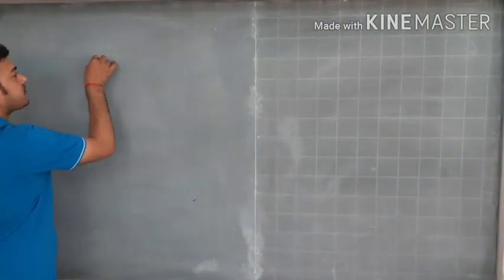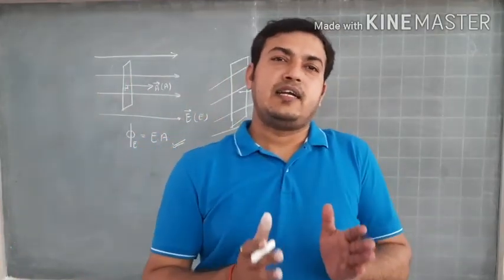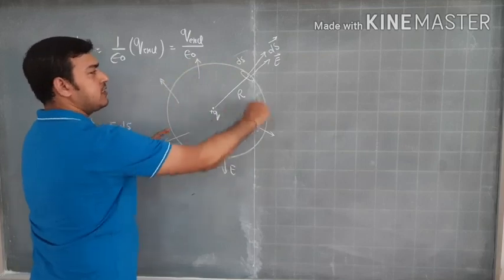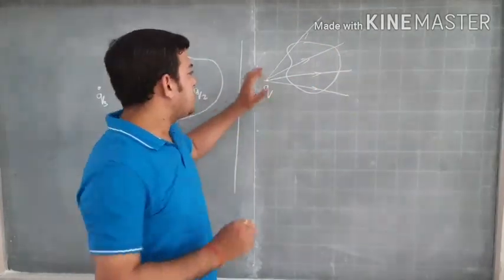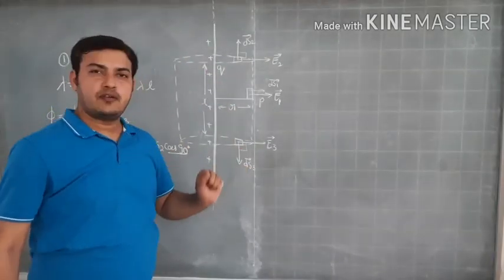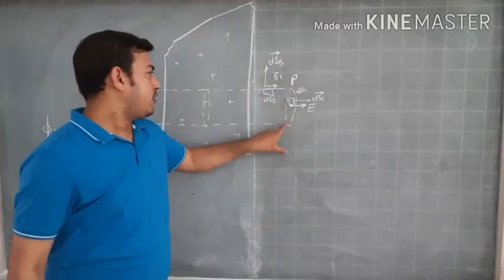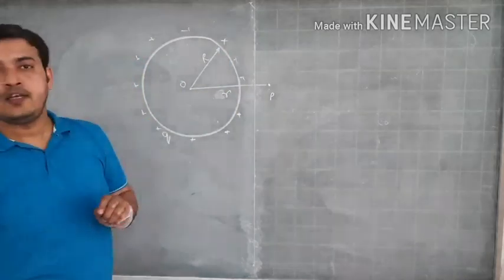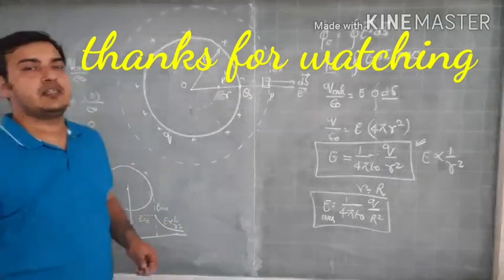ES 07 - GAUSS'S Theorem and its applications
GAUSS'S theorem, field due to charged straight wire, field due to sheet, conductor and charged shell.